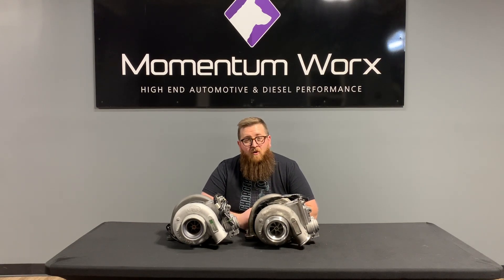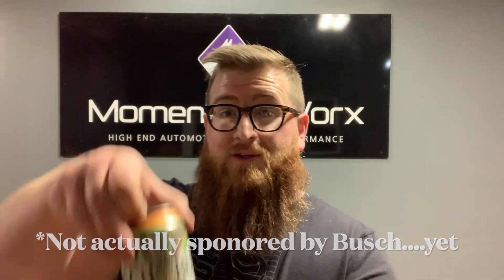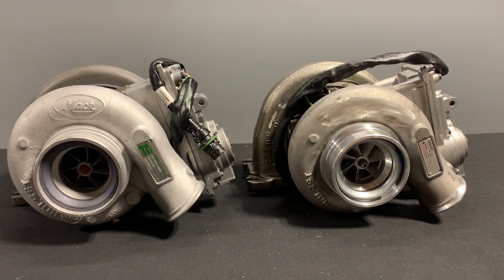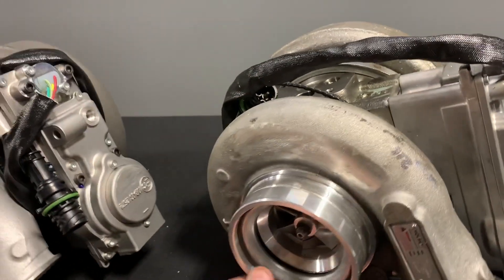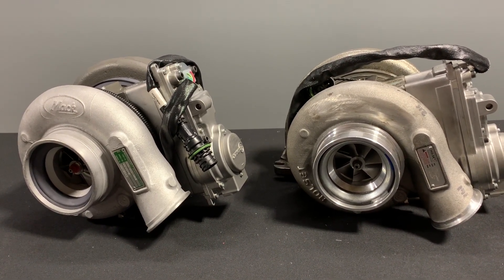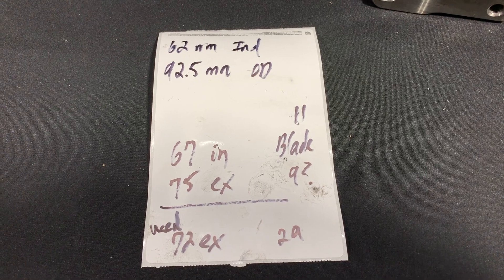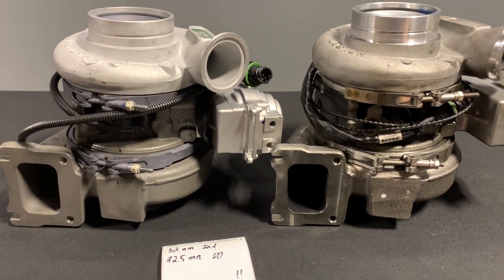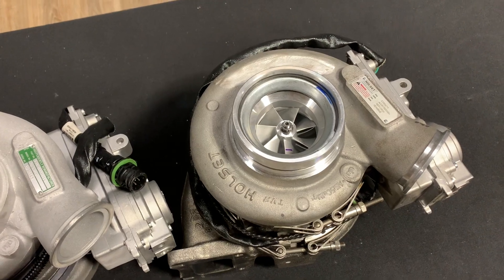Holset VGT Turbos are interchangeable, Deep look at Mack/Volvo HE400VG Turbos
Question: How many "different" Holset VGT turbo variations exist?
Answer: Probably a couple hundred extra then the world needed...

Today we are looking at some Holset VGT turbos for Volvo/Mack applications.  We take a look at what makes them different, and what exactly is interchangeable.